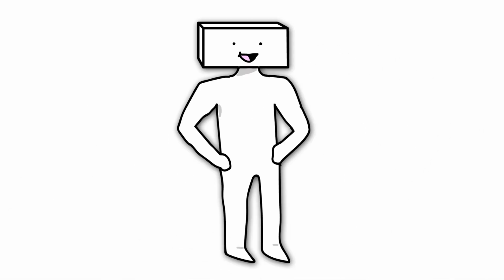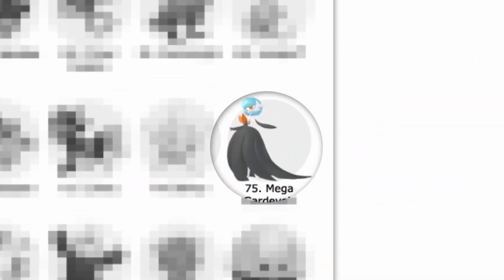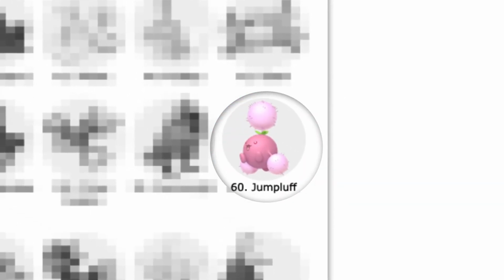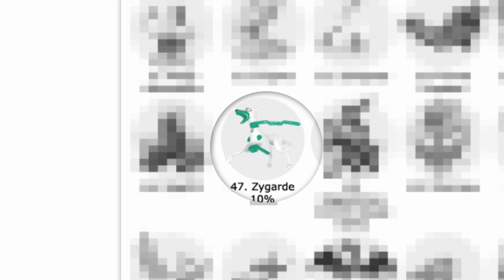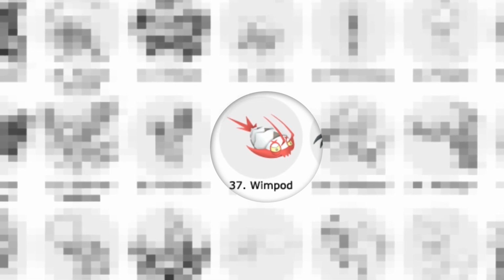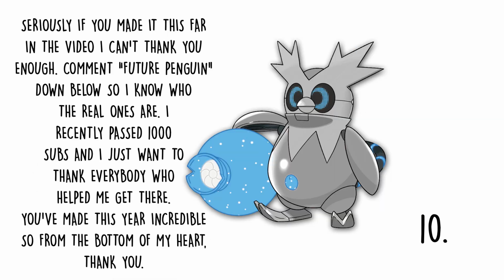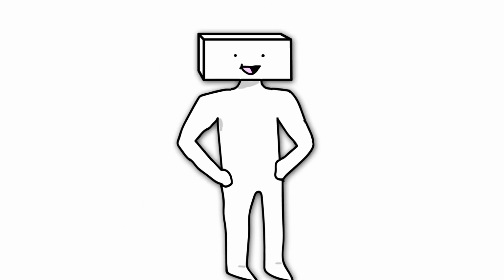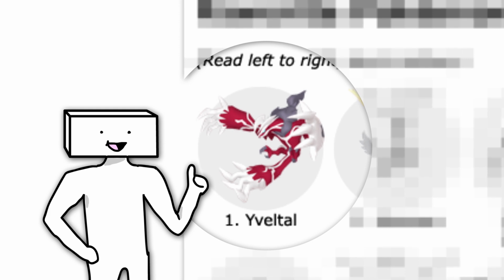Ranking The Top 100 SHINY POKEMON!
Ever wonder what the best shiny Pokemon in the world are? Well, look no further! I did the heavy lifting for you.

Awesome Christmas Candles!!!